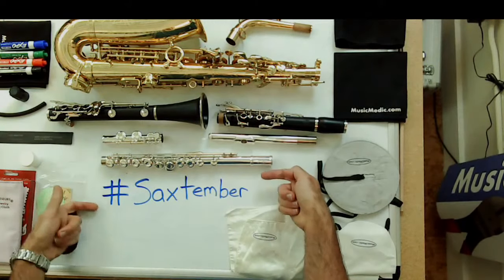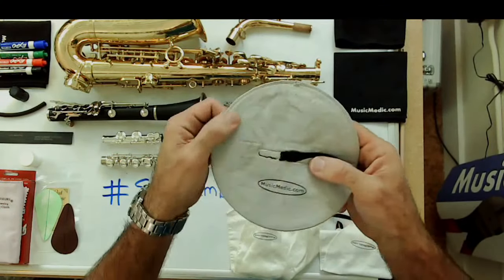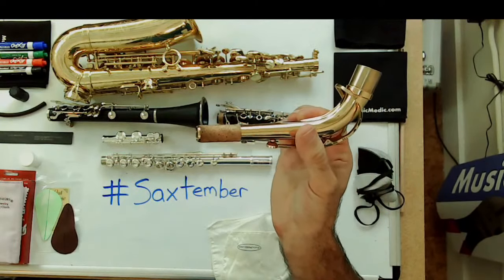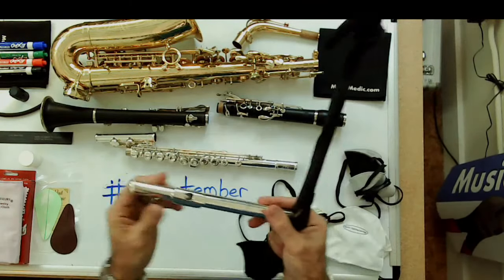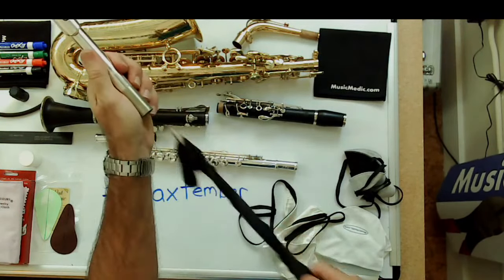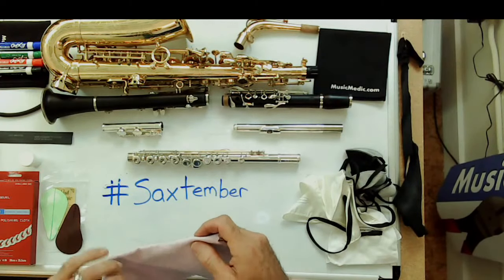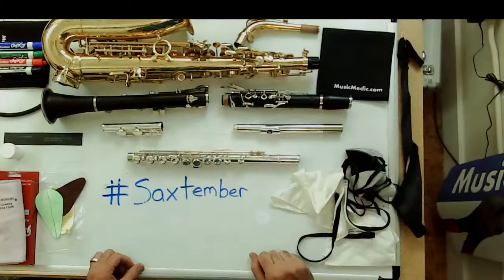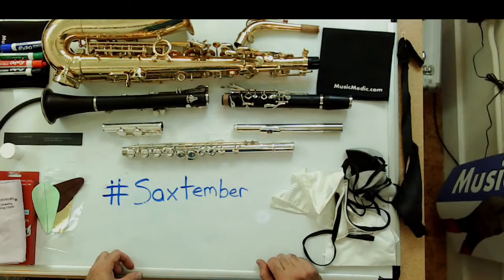Back to School Instrument Cleaning and Polishing Tips for Saxtember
Today we'll be sharing back to school cleaning and polishing tips starting at 3:16 along with our 1st Saxtember Horn and notes on upcoming Day Courses!